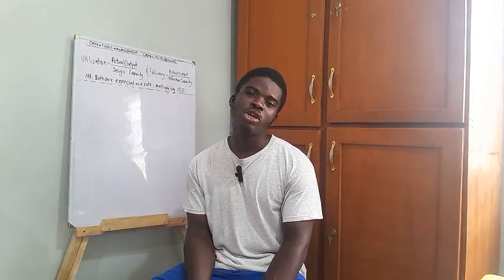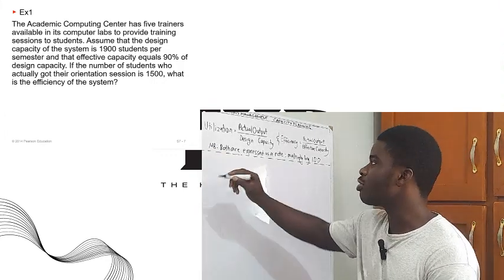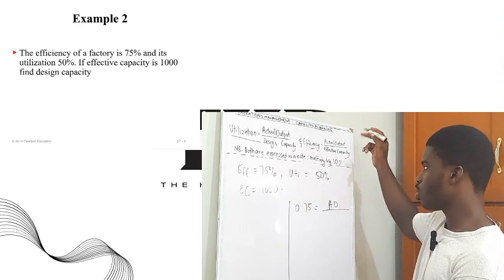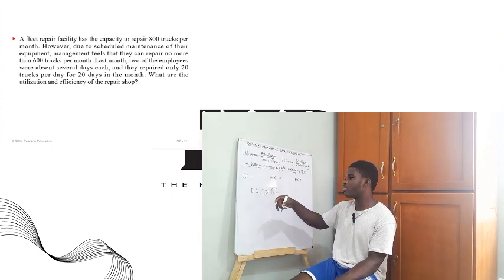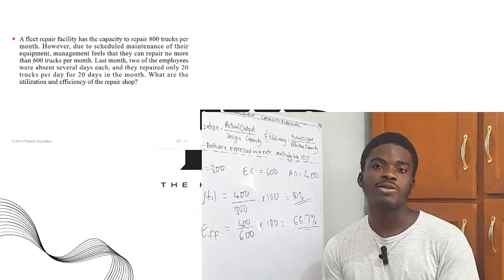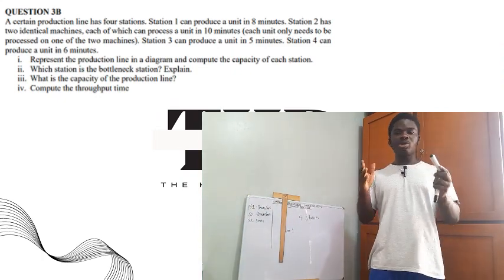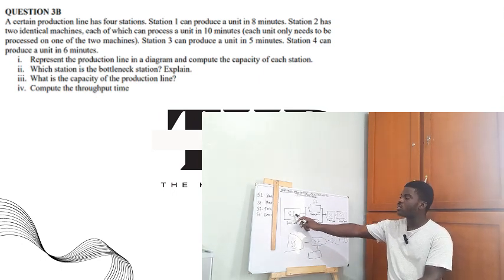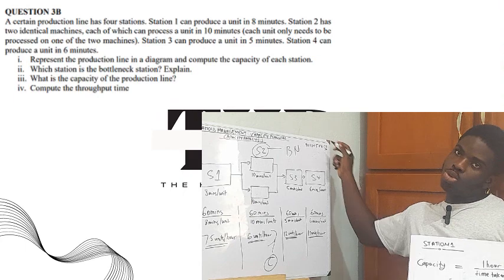Capacity Planning (Utilization, Efficiency, and Capacity Analysis) - OM (Practical)